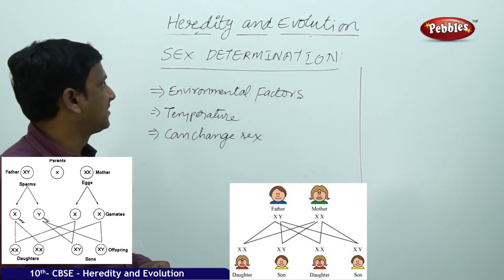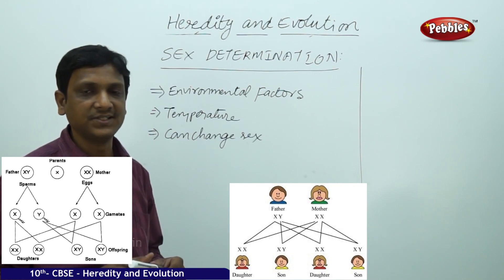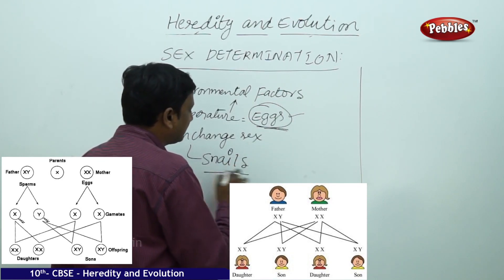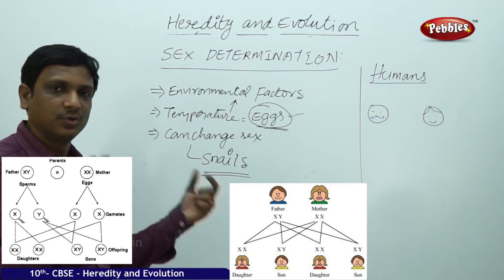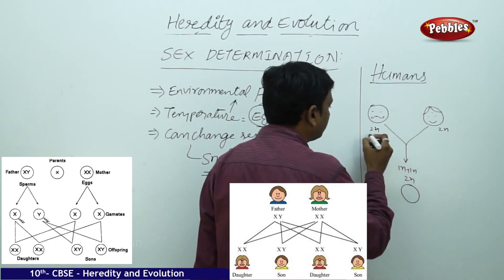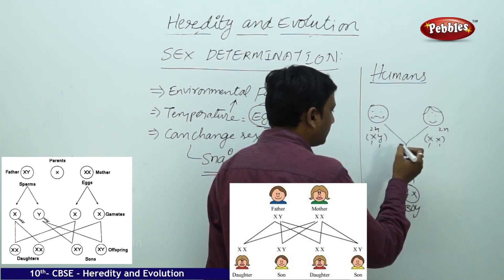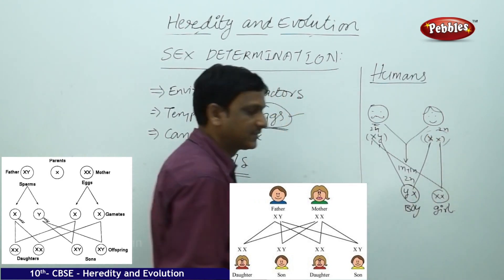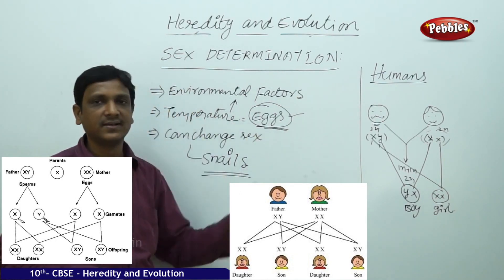Sex determination | Heredity and evolution | 10th CBSE Syllabus | Explanation